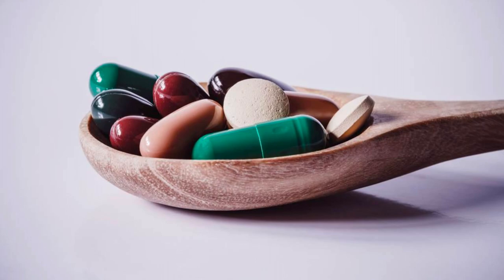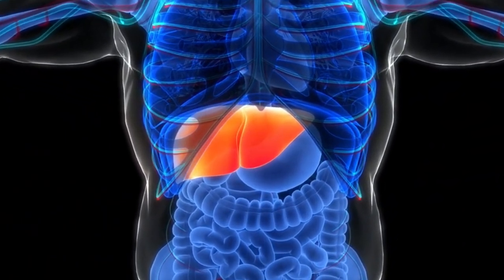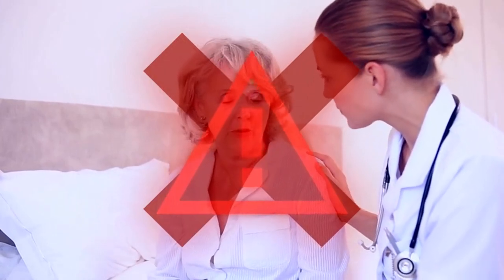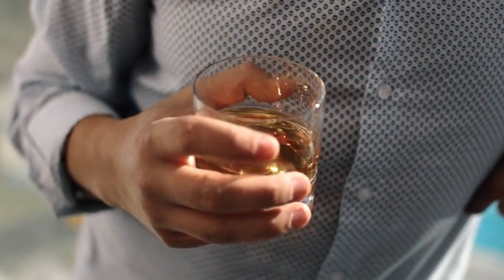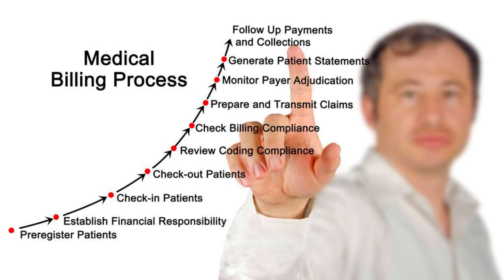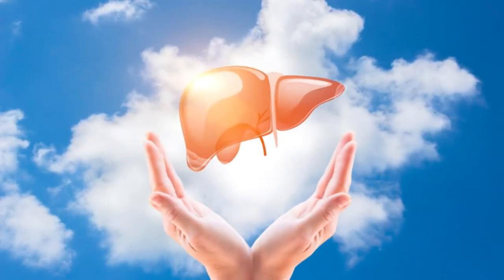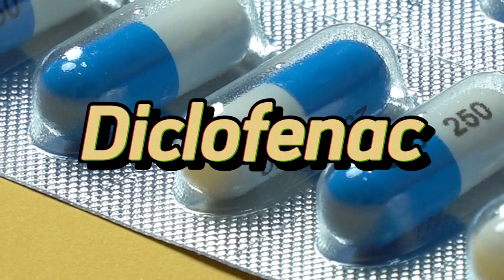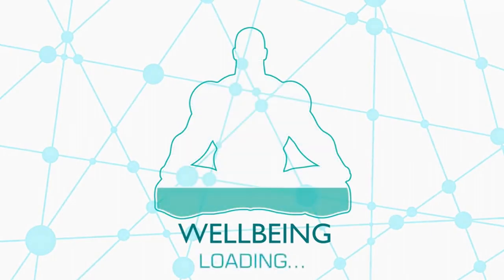CAUTION! 10 💊 Medications That Can AFFECT Your Liver & Warning Signs | Longevity Deprocessed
Are you aware of the potential impact that certain medications can have on your liver? In this eye-opening video, we delve into the top 10 medications that can affect your liver health and the warning signs you need to watch out for.

From over-the-counter pain relievers to prescription medications, many commonly used drugs have the potential to cause liver damage if not used properly. Join us as we explore the medications you need to be cautious about and learn how to recognize the warning signs of liver problems.

Throughout this informative video, we discuss the mechanisms by which these medications can harm your liver and the factors that may increase your risk of liver damage. Understanding the potential risks associated with these medications is essential for safeguarding your liver health.

But that's not all – we also highlight the warning signs and symptoms that may indicate liver damage. From jaundice to abdominal pain, it's crucial to recognize these signs early on and seek medical attention promptly.

Whether you're currently taking medications or simply want to learn more about protecting your liver health, this video is a must-watch. Arm yourself with knowledge and empower yourself to make informed decisions about your health and well-being.

Don't miss out on this essential guide to medications that can affect your liver.